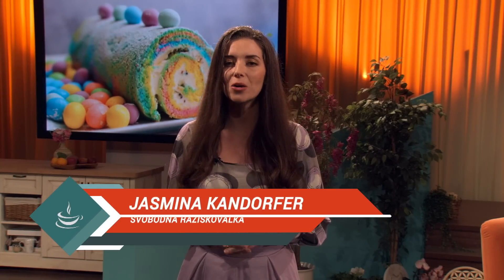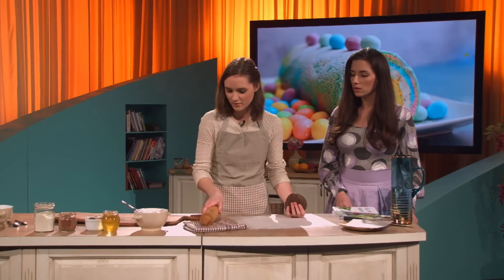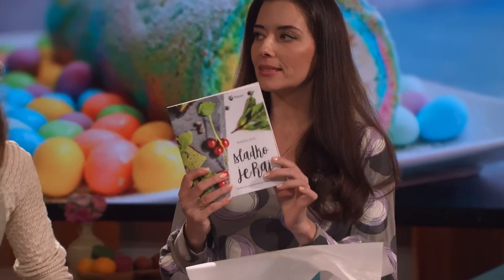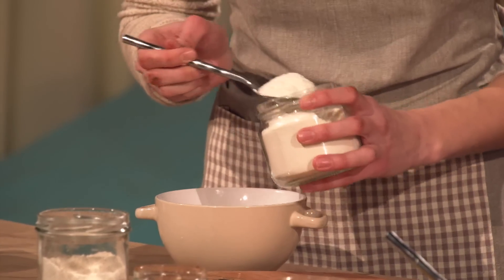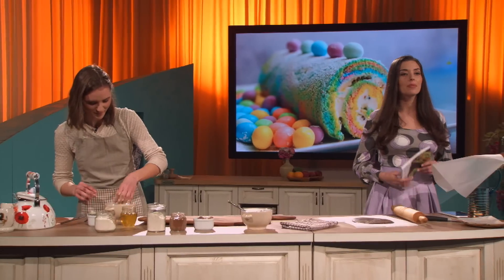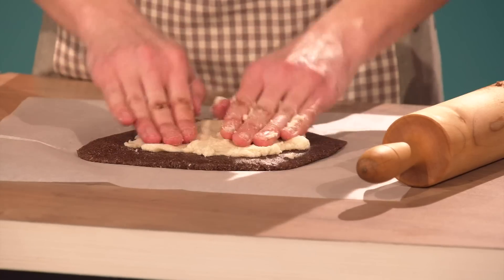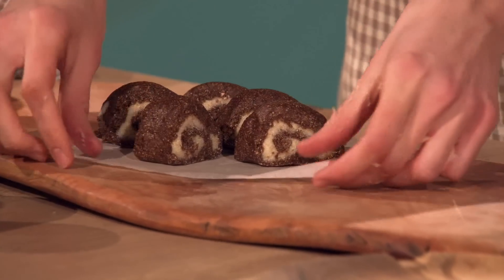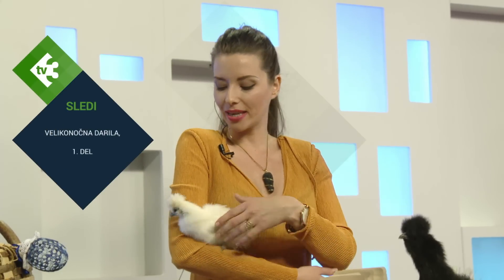Praznične dobrote na bolj zdrav način; Natalija Jeraj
Natalija Jeraj, ljubiteljica rastlinskih slaščic in avtorica kuharice, nam bo na ta praznični dan pričarala eno od dobrot, ki zadovolji brbončice na bolj zdrav način. Pocrkljali se bomo s sladko-kislim musom iz avokada, temne čokolade, dateljnov, jabolka, kivija in mete. Razkrili bomo recept, za vas pa imamo tudi dodatno presenečenje! Zadenete lahko Natalijino kuharsko knjigo Sladko jeRAJ! V komentarju pod objavo na naši FB-strani zapišite, katera je vaša najljubša (rastlinska) sladica, in potem samo še držite pesti! Veselimo pa se tudi morebitnih fotografij, kako vi ustvarjate v kuhinji.

Klepet ob kavi je televizijska oddaja, ki se predvaja na TV3. Namen le te je, da gledalci skozi zanimive vsebine najdejo informacije, ki jim lahko pomagajo zato, da bi živeli bolj kvalitetno.

V ospredju je tako celostni pogled na človeka, tematike pa se dotikajo tudi alternativne medicine, komplementarne medicine, zdravilstva, osebnostne rasti in duhovnega razvoja, ezoterika, psihologija in druga področja.

Naš namen je, da ljudje vsak dan sprejemajo odločitve, ki jih vodijo na njihovo lastno pot zdravja, zadovoljstva, sreče in notranje harmonije.